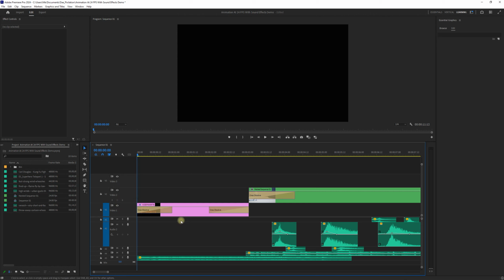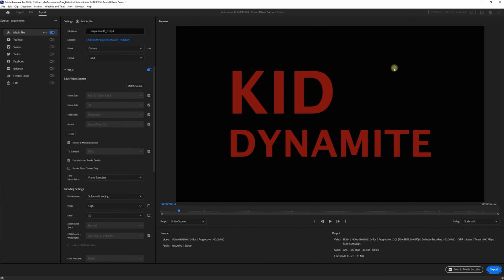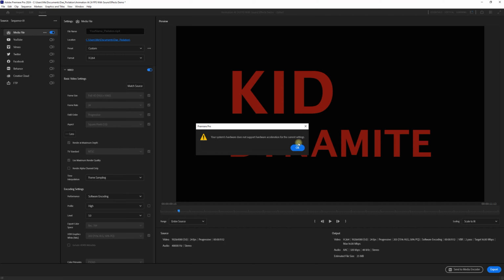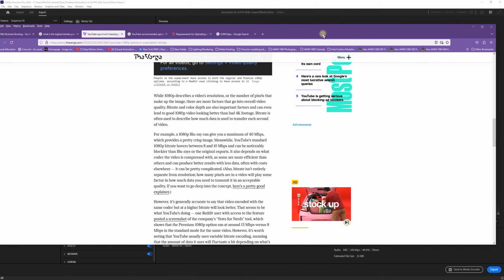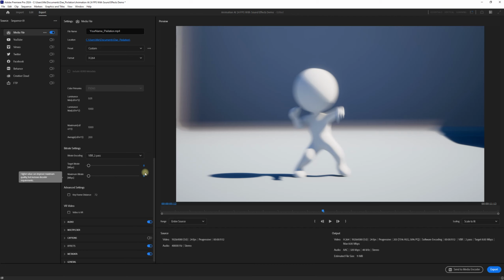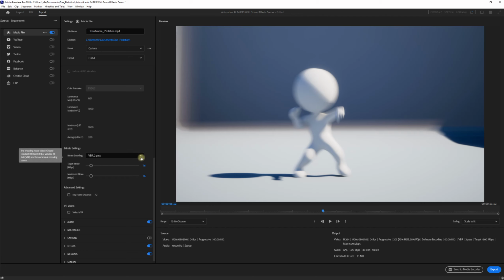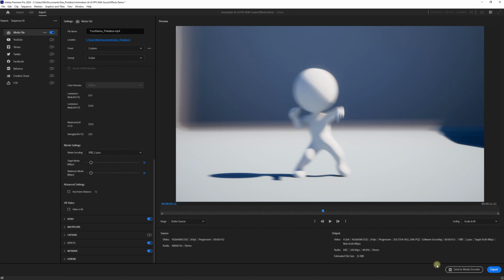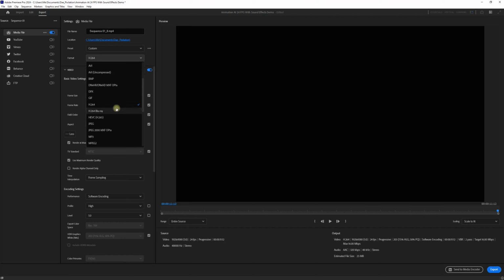Pixilation Project Tutorial- Exporting Your Video- Part Three